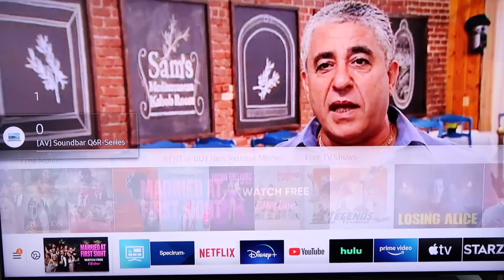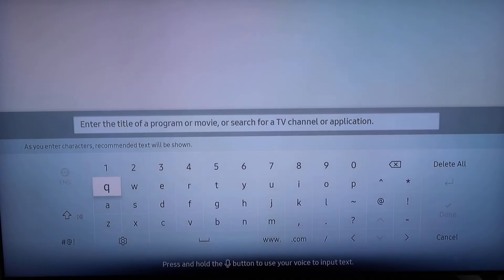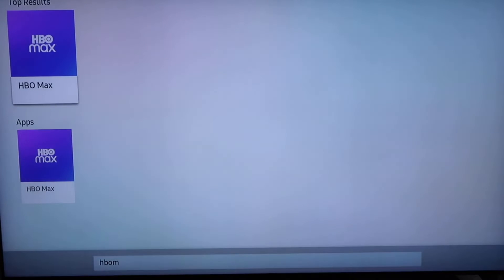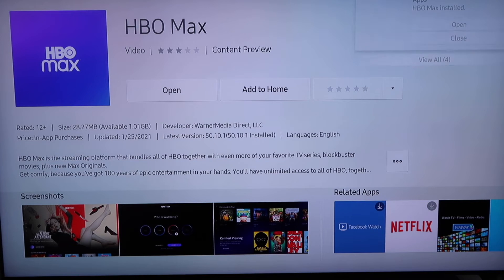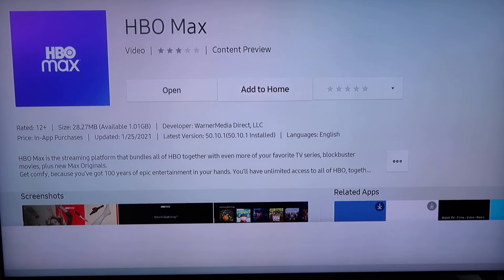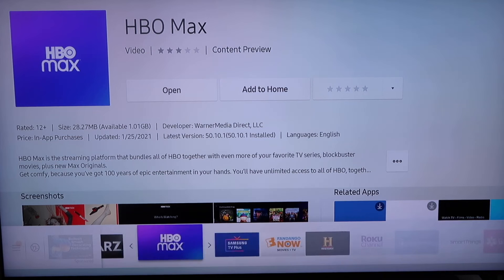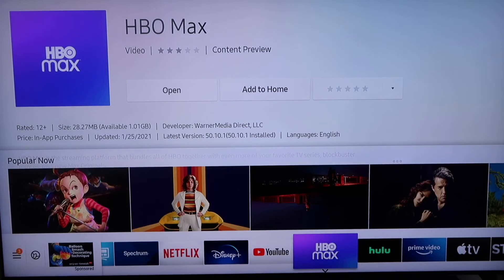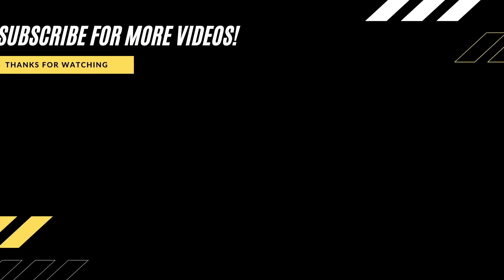How To Set Up HBO Max on Samsung TV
Here is how to set up HBO Max on a Samsung Smart TV. Step by step instructions of how to install HBO Max and get it working.